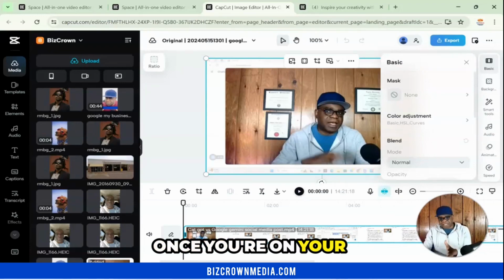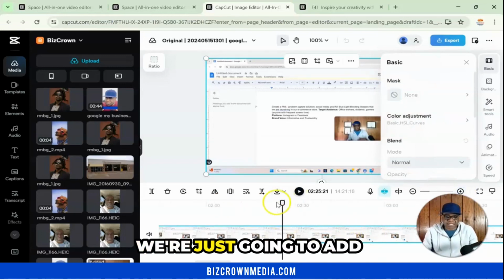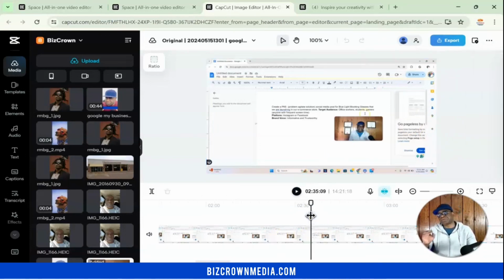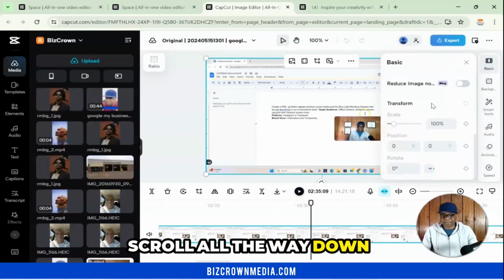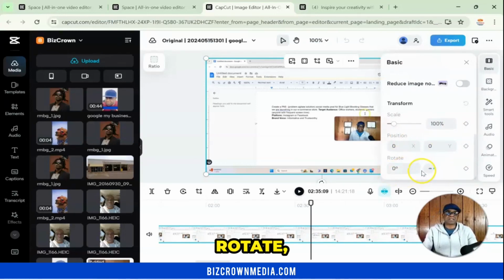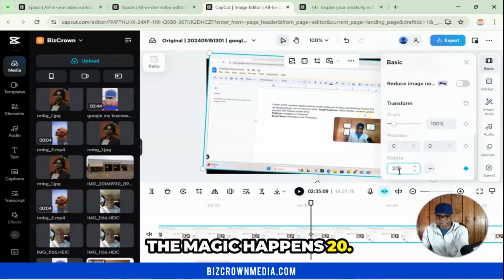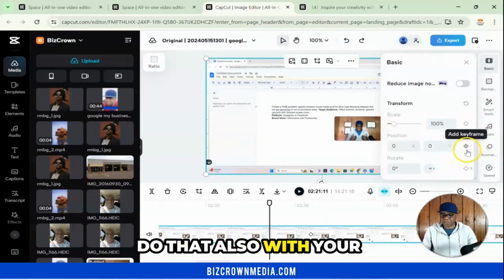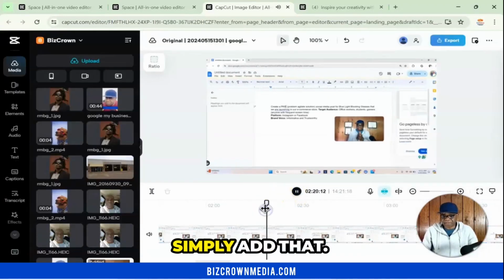How to Add Keyframes in CapCut PC QUICKLY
Learn how to add keyframes in CapCut PC quickly with this easy tutorial. Keyframes are essential for creating smooth and professional-looking video edits!